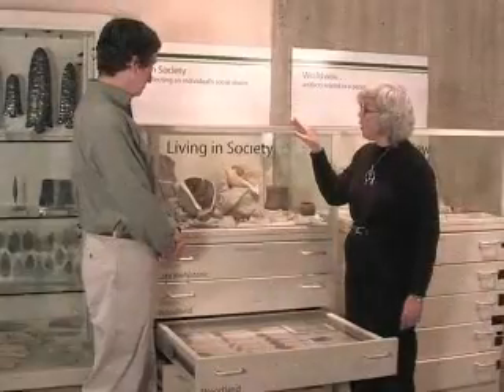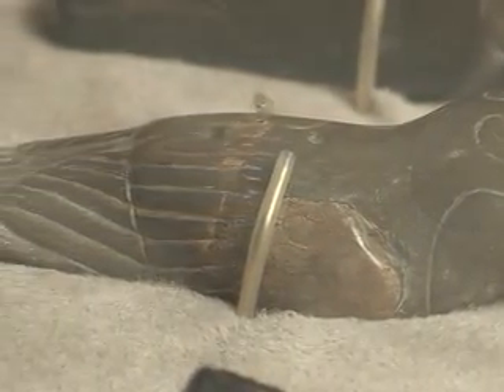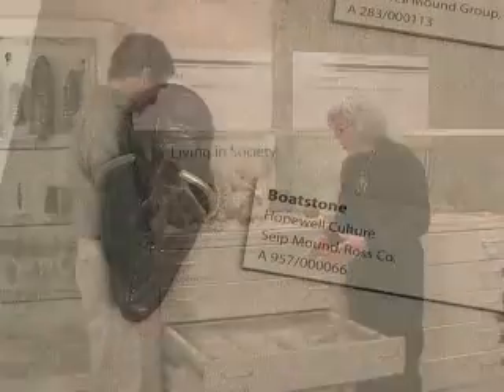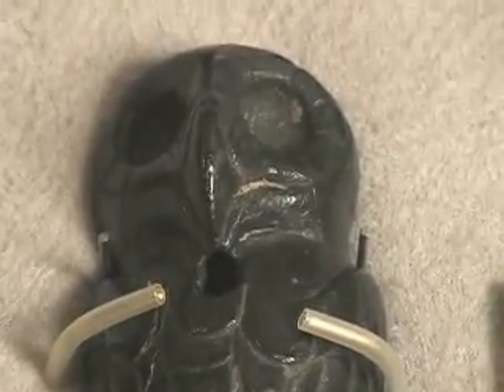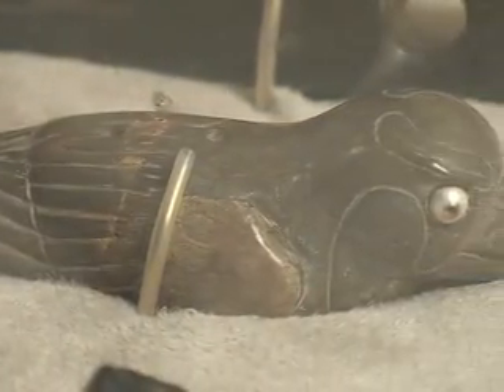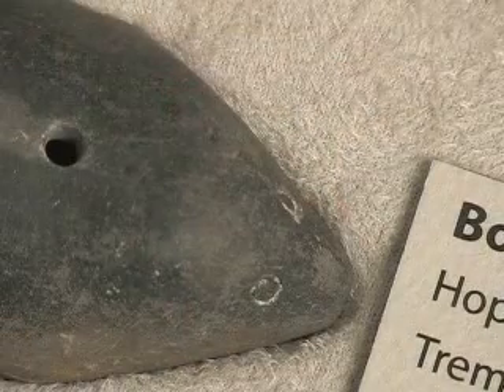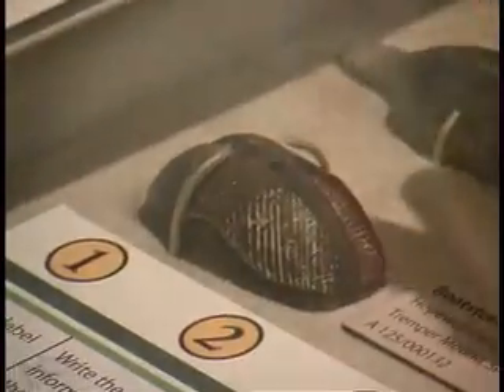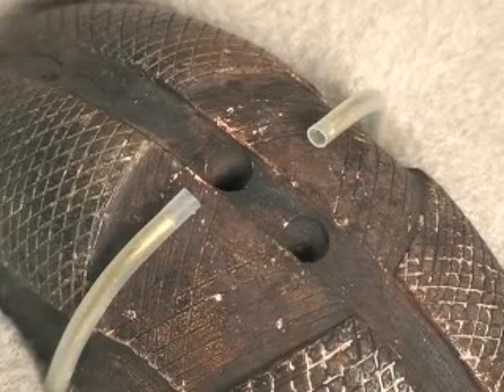Boatstones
Ohio Historical Society archaeologists discuss boatstones.